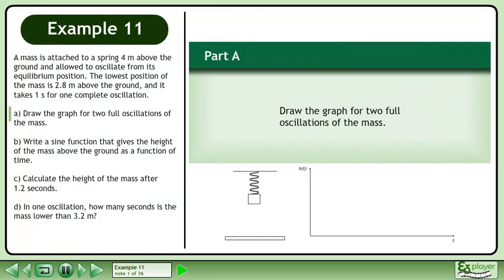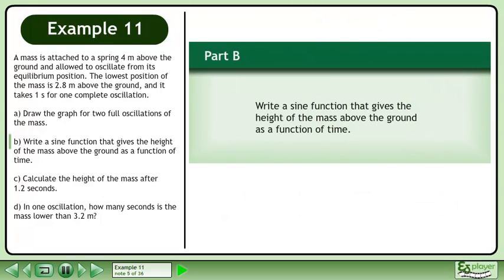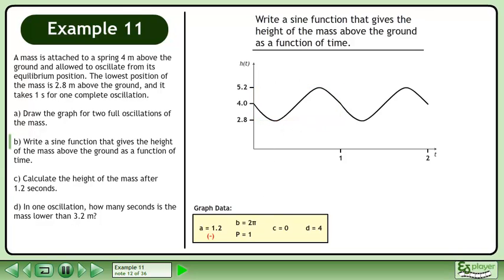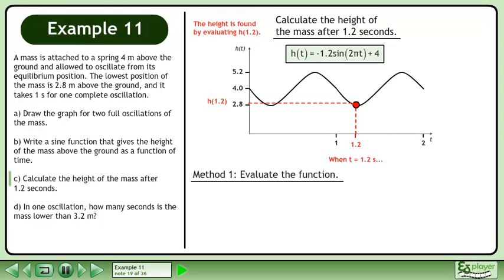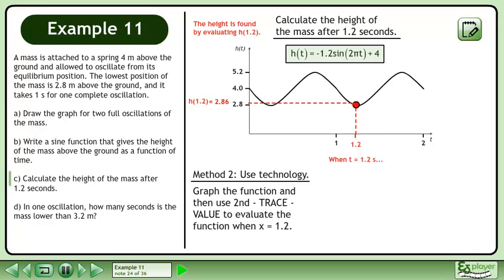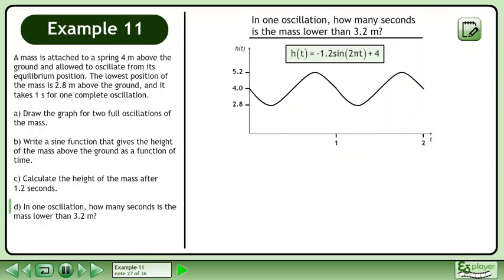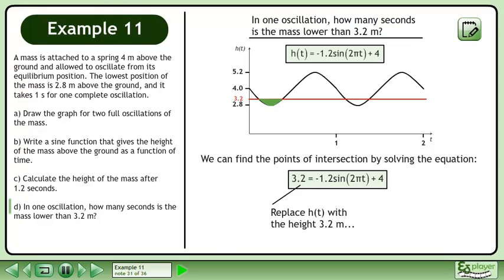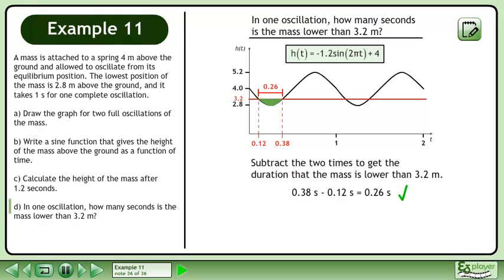Trigonometric Functions II - Example 11